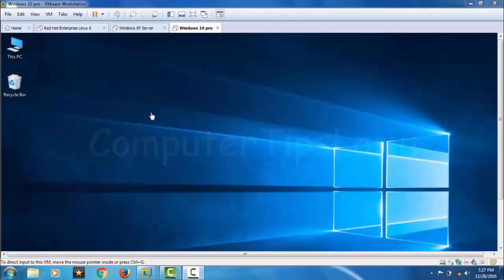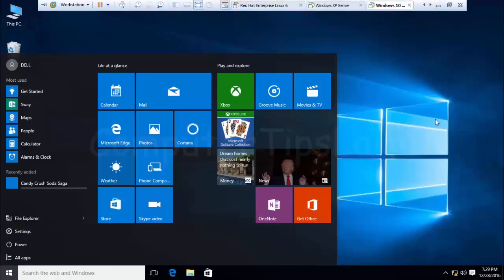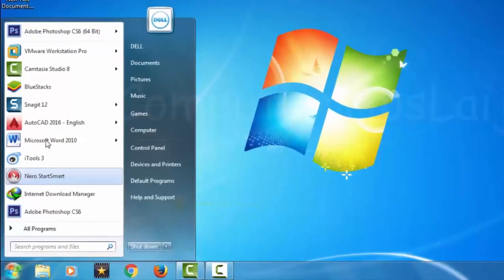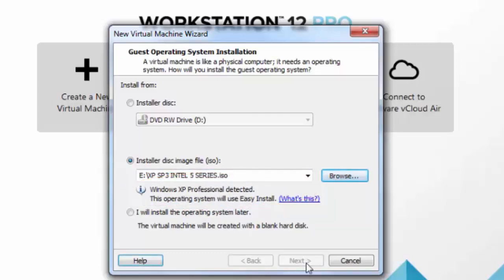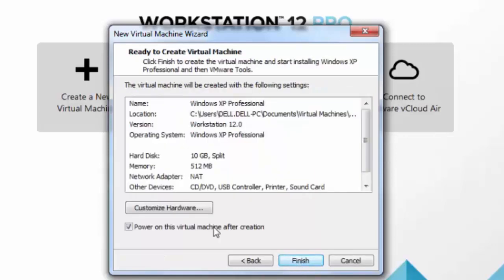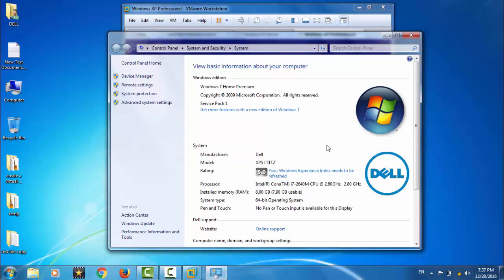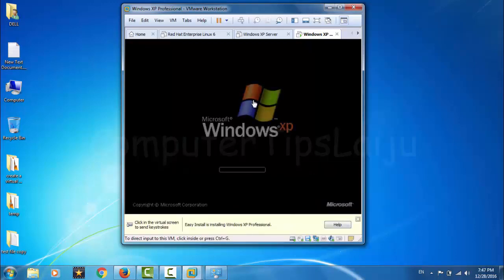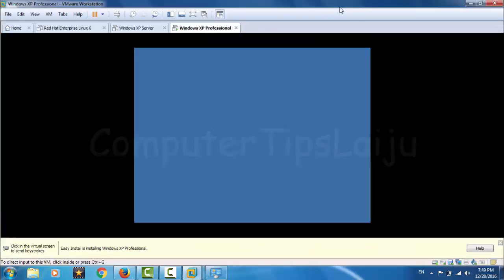VMWare Virtual Machine: How to Install Multiple Operating System on Your Computer?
Use All Operating Systems on Your Computer Easily. Windows 10, 8, 7, Mac OSX, Linux etc..
VMWare Virtual Machine: Install Windows 10,8,7, mac, linux in One Computer. VMware Virtual machine 15 (Windows in Windows)  setup and features.
VMware workstation is one top application using for installing virtual machines on your computer. You can install any Operating System on your current OS without reformatting it. These virtual machines are usually saved in my document folder as a separate file. You can copy or move these files to any other places as a backup of virtual machine. You can access the internet in all virtual machines. Each virtual machines are running on separate tabs of the VMware Workstation software. It is very easy to toggle between different virtual machines using the tabs. You can minimize the VMware Workstation to acecc the host computer (Your real Operating System on computer).
If you want to copy any files to virtual machine, just copy files and open virtual machine and paste it. There no any complication and no need to setup a separate VMware Shared folder for that purpose. But before closing your computer, you must properly shut down all your virtual machines running on it. Having a good configuration is important to use virtual machines.
System Requirements:
• 64-bit x86 Intel Core 2 Duo Processor or equivalent, AMD  Athlon™ 64 FX Dual Core Processor or equivalent.
• 1.3GHz or faster core speed.
• 2GB RAM minimum/ 4GB RAM recommended.
• Workstation Pro installation: 1.2 GB of available disk space for the application.

Related:
This page can't be displayed | Internet not working | Works in Windows Xp, 7, 8, and Windows10.
Laptop touch pad not working. Solve in 2 second. Works in hp, Toshiba, dell, acer, Lenovo etc
"The server's security certificate is not yet valid" Fix 100% in Windows Xp, 7, 8 and Windows 10.
Touchpad not working: Solve mouse problem in all Laptops | Turn ON/OFF trackpad (Windows 10, 8, 7)
Can't connect to this Network Solve WiFi problem in windows 10 | Fix Unable to connect WiFi